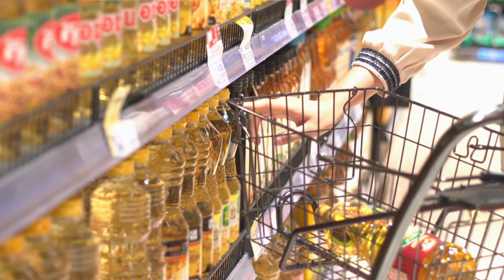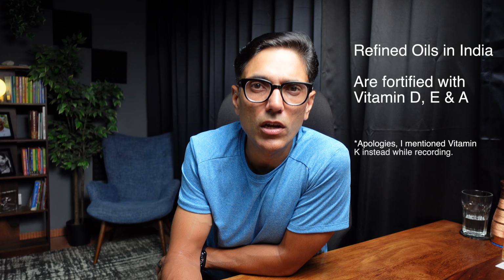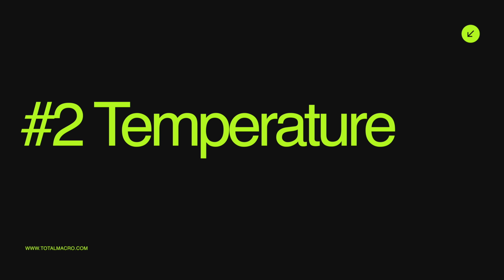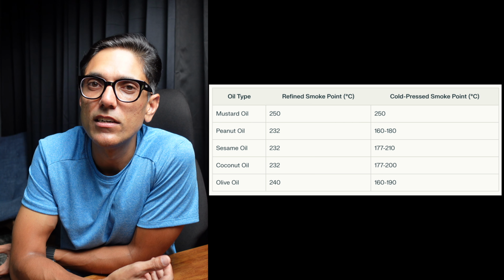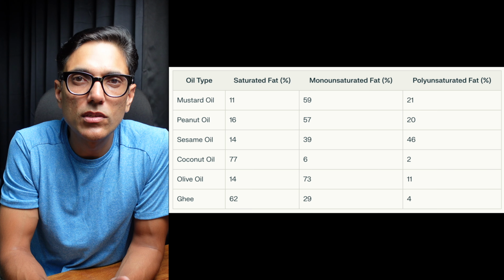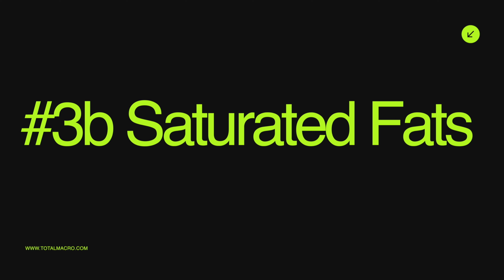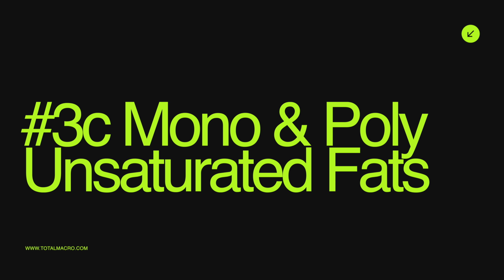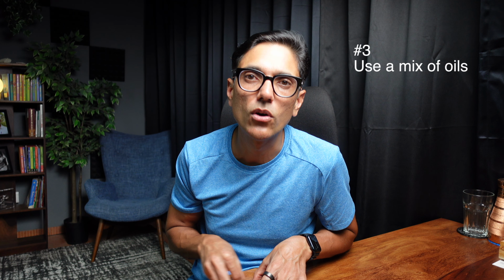Ghee & Oils | The Good The Bad and The Ugly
Essential Apps/Devices/Supplements I recommend:

[1] Any watch/fitness band which tracks steps and heart rate
[2] MyFitnessPal for tracking calories intake
[3] Digital Body Weight/Fat Scale
[4] Digital Food Weighing Scale
[5] Whey Protein Powder

Gears I use for my videos:

01 Mic - ShureMV7
02 Video Camera - Sony ZV1
03 Video Light
04 Softbox for Light
05 Tripod for Light

List of my top 10 books